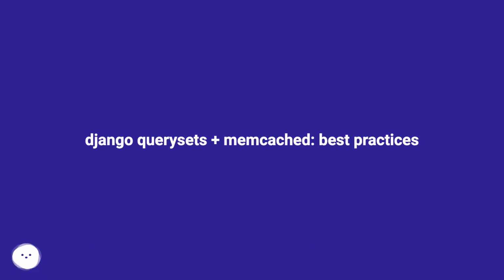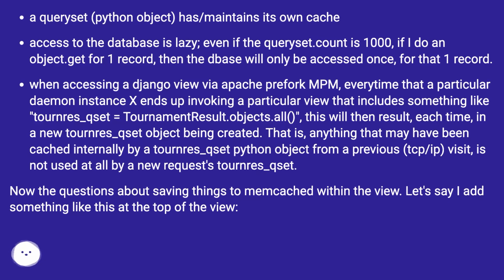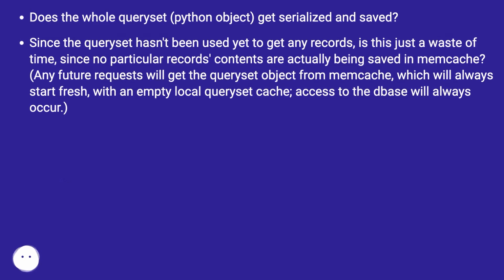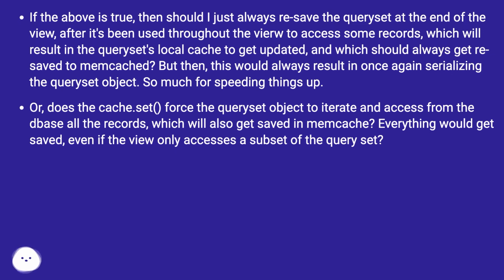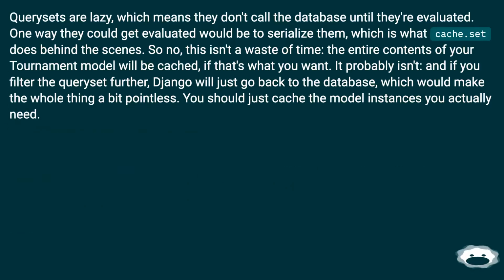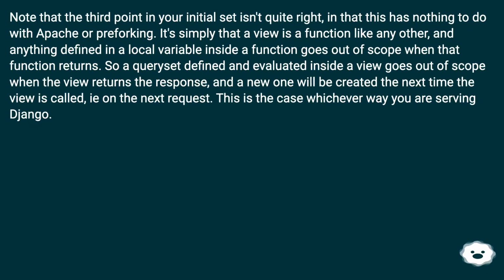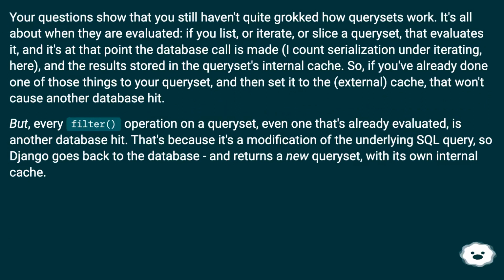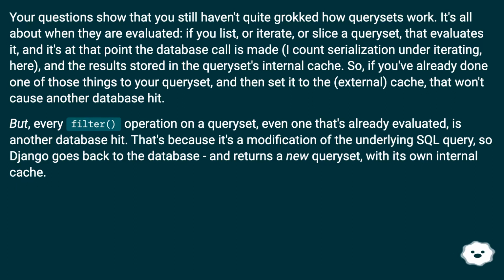django querysets + memcached: best practices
Chapters
00:00 Django Querysets + Memcached: Best Practices
02:31 Accepted Answer Score 27
04:50 Thank you